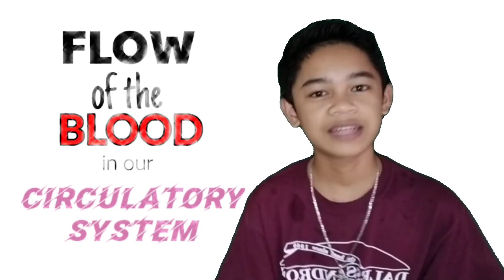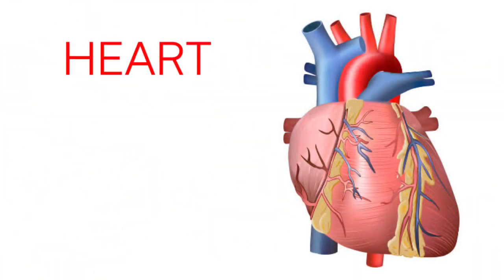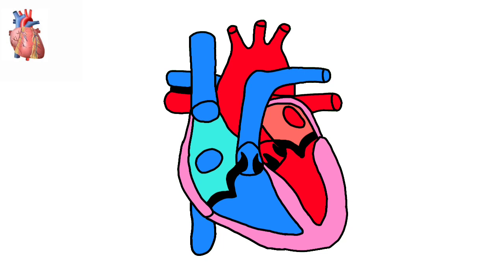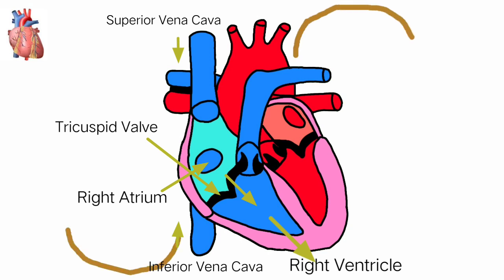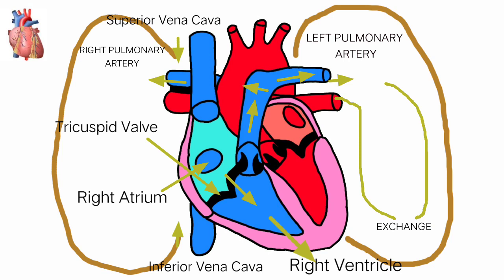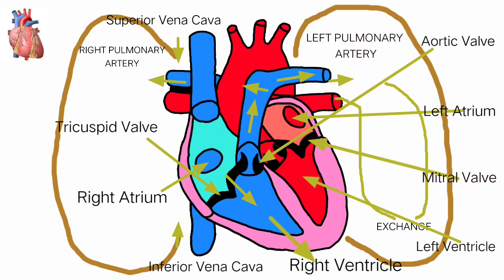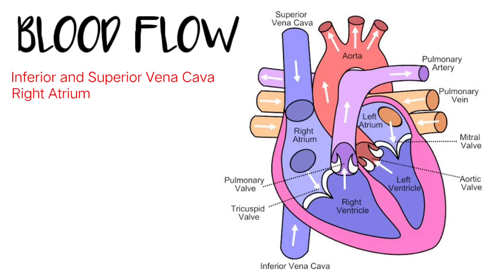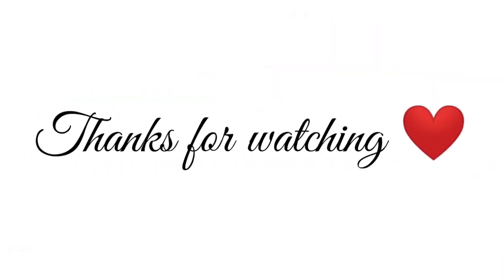Flow of the Blood in our Circulatory System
Inferior and Superior Vena Cava
Right Atrium
Tricuspid Valve
Right Ventricle
Left and Right Pulmonary Artery
Lungs
Left Atrium
Mitral Valve
Left Ventricle
Aortic Valve
Aorta
Rest of the body

STALK MY OTHER SOCIAL MEDIA ACCOUNTS❤️ LETS BE MUTUAL 🥺